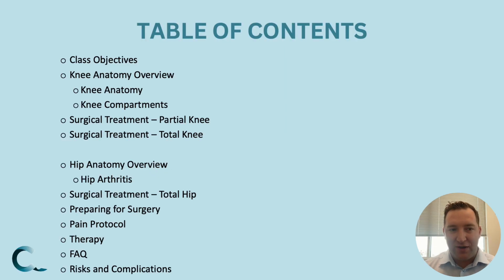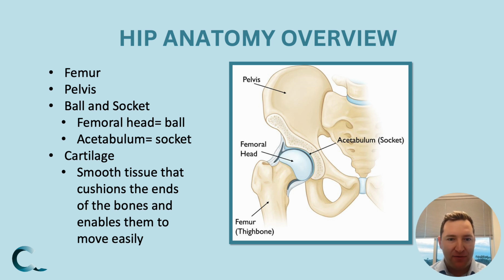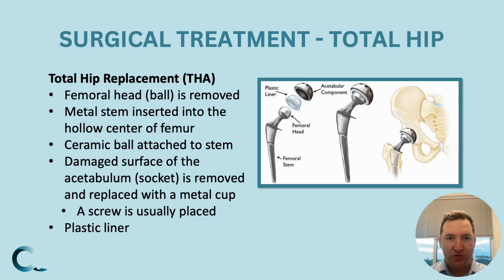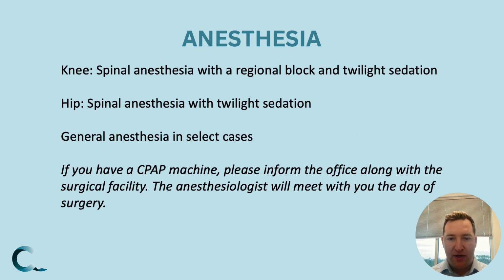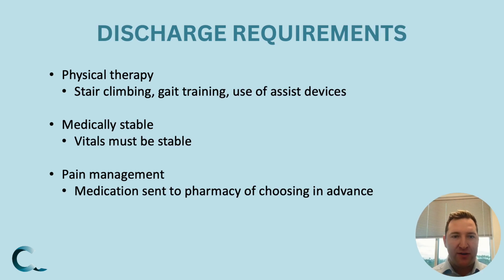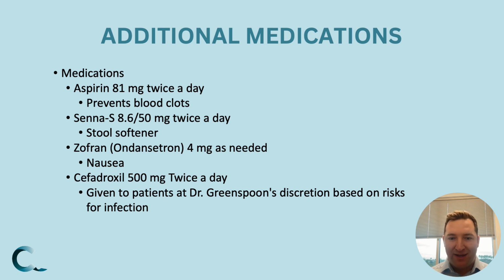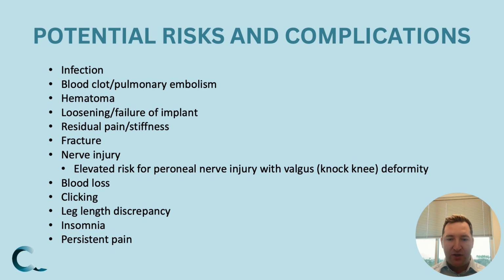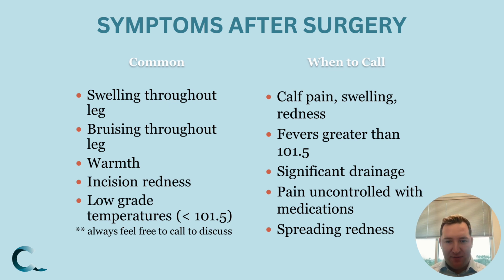Dr. Greenspoon Pre-Op Appointment Video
Prep/Post-Op Instructions by Dr. Greenspoon